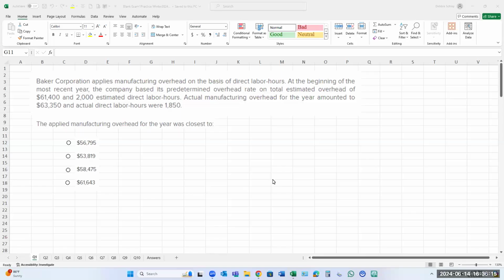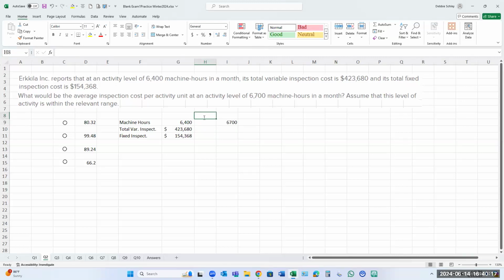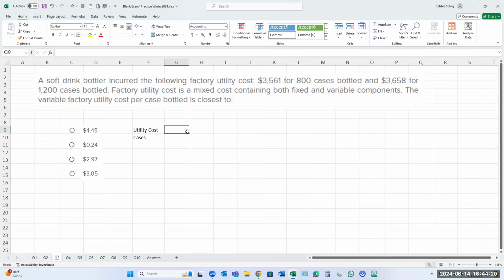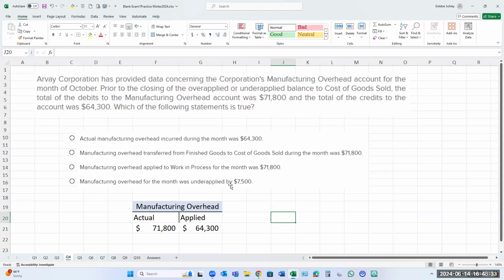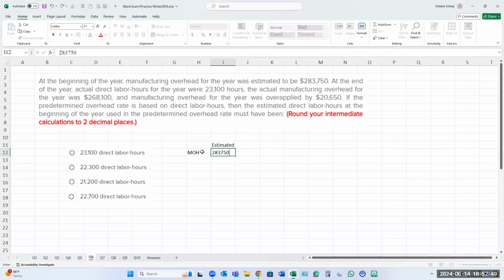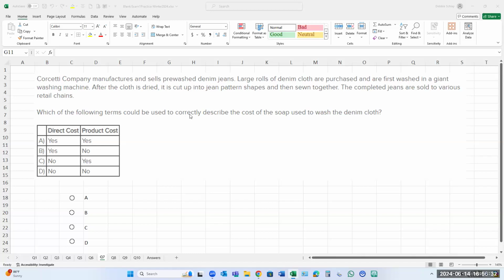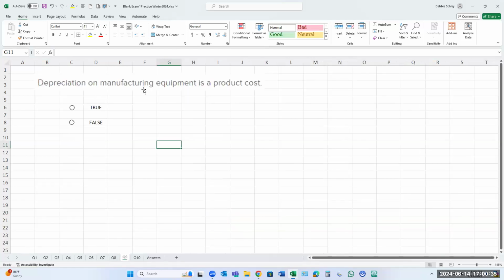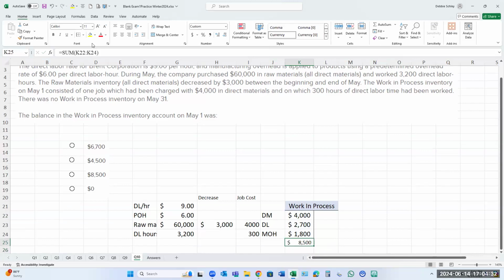Exam 1 Practice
Managerial Accounting Problems to help you study for Exam 1. Exam 1 covers chapters 1, 2, and 3.